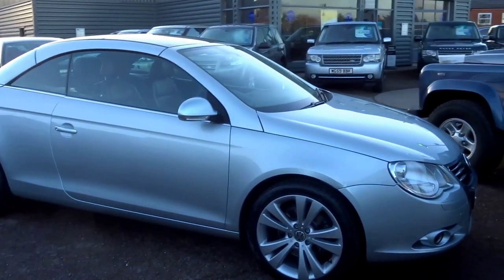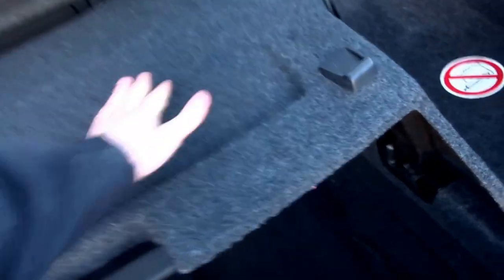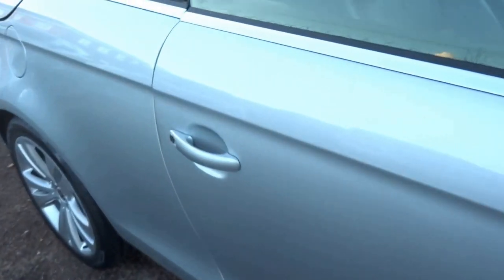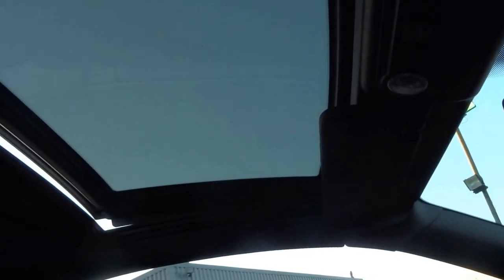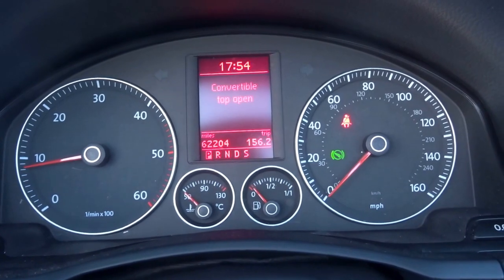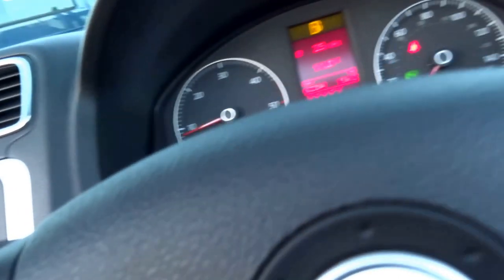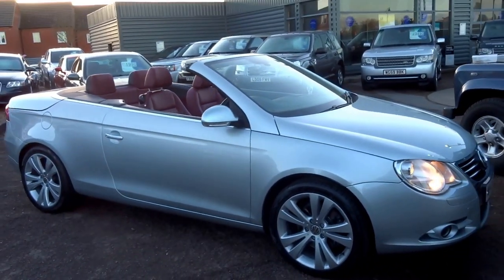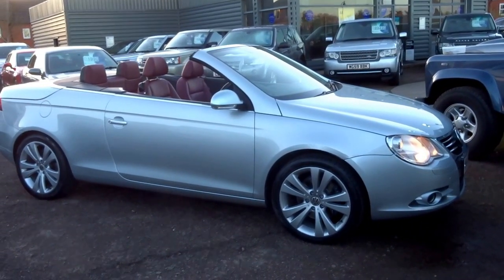Country Car Barford Warwickshire VOLKSWAGEN EOS DSG SPORT TDI